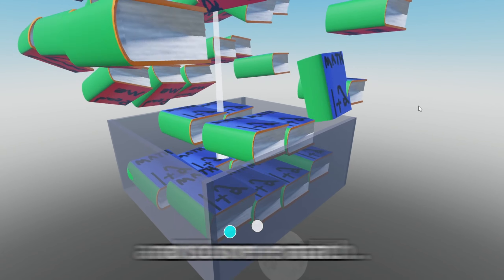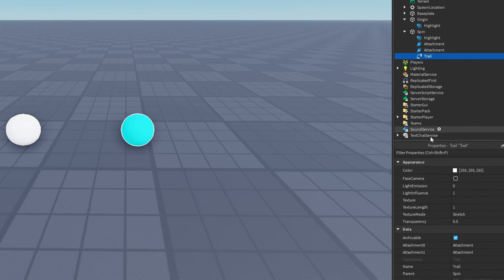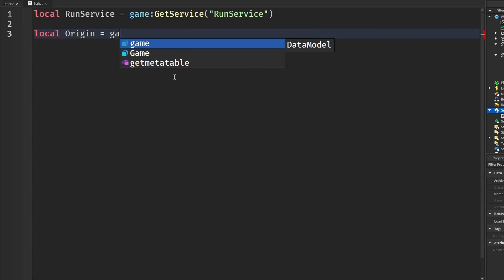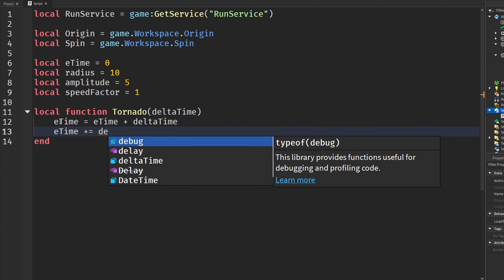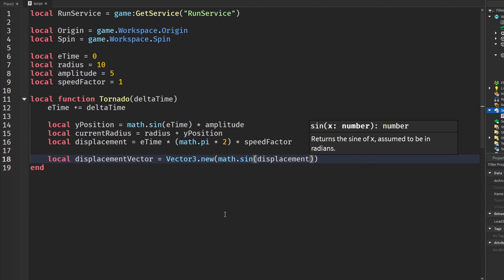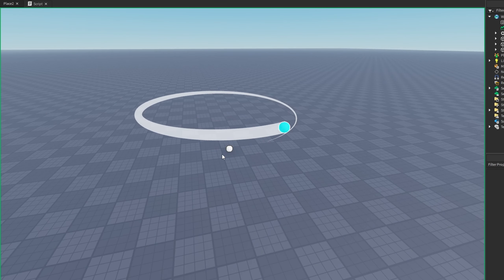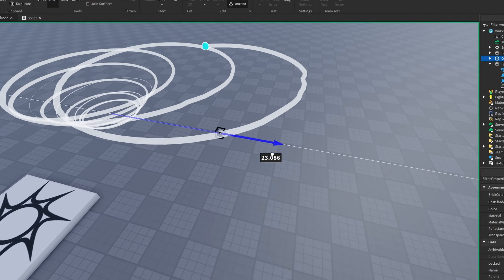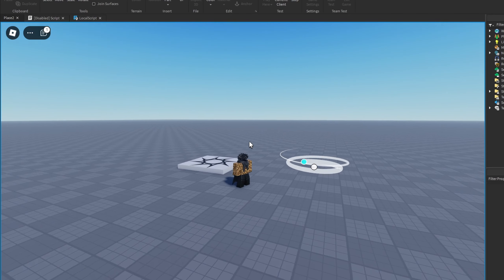Making TORNADOS In Roblox Games.. | Roblox Studio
📒These Roblox tornados don't actually do any harm to the player in game, you can use them for the affect, or you can also use the CFrame math used in the video to make your own spiraling movement!

0:00 - Intro
0:06 - Setup
2:22 - Script
6:47 - Finish Script & Configuring Values
9:02 - Local Tornados
9:52 - Outro